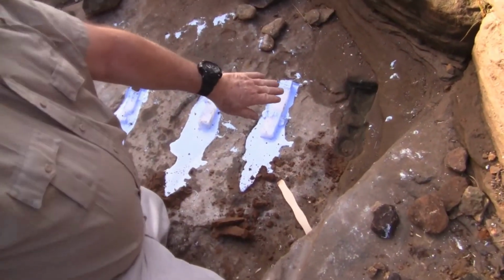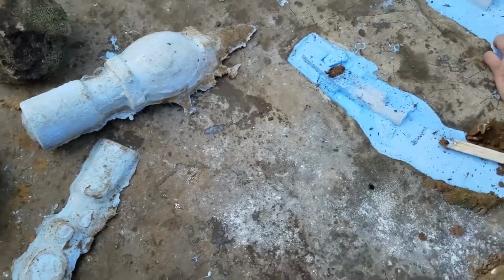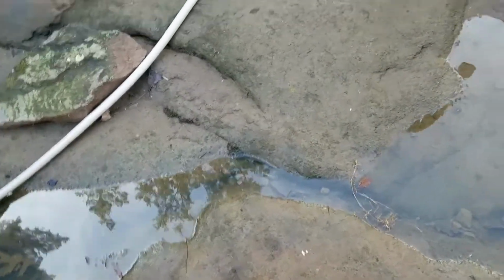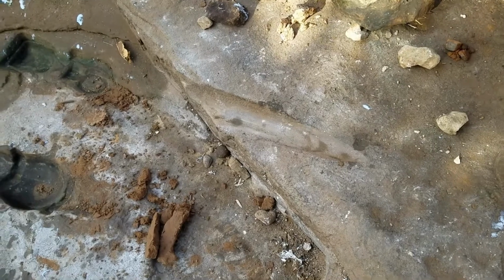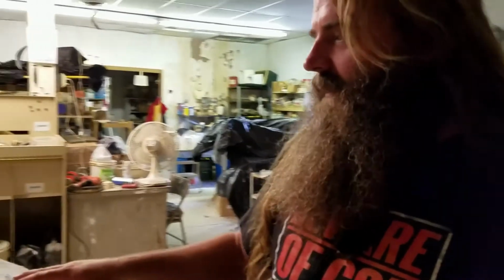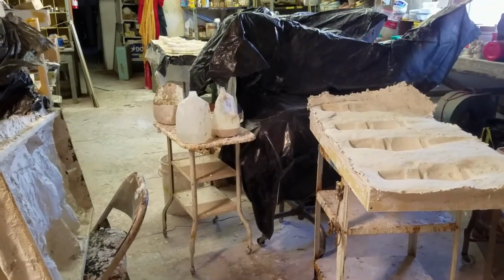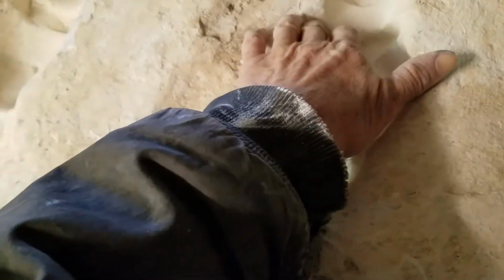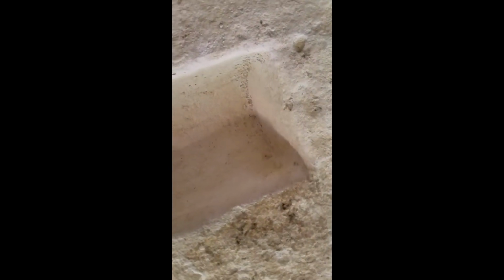Man Made Metal Mystery 2 2 18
Incredible find of machine-man-made metal in sandstone supposed to be 300 million years old! Either evolution ages are not true or man, like us today, have been around for 300 million years and there is no such thing as evolution ORRR the Bible is correct; man was put on the earth 6,000 years ago with great intelligence and the Flood of Noah buried these objects 4,500 years ago.